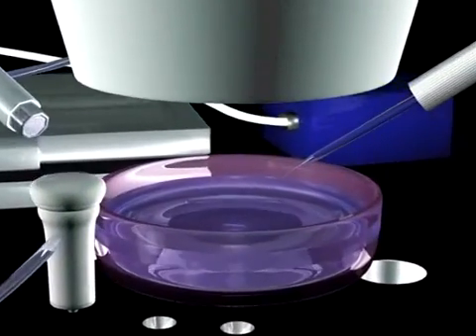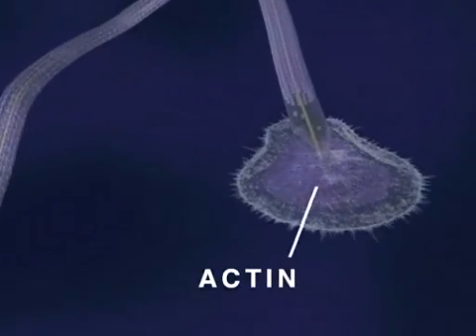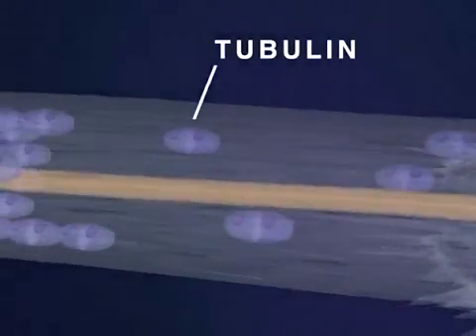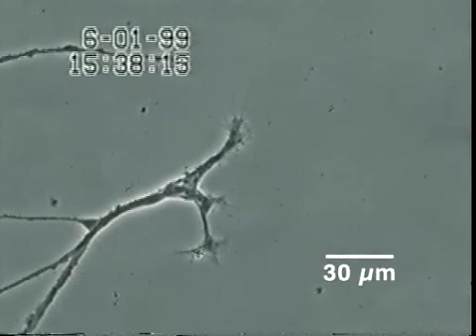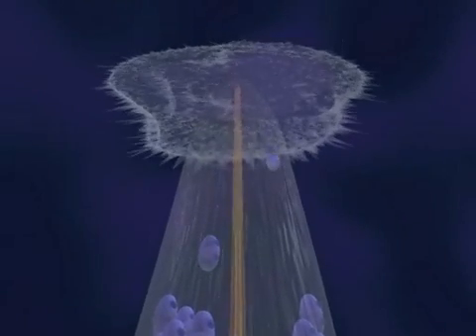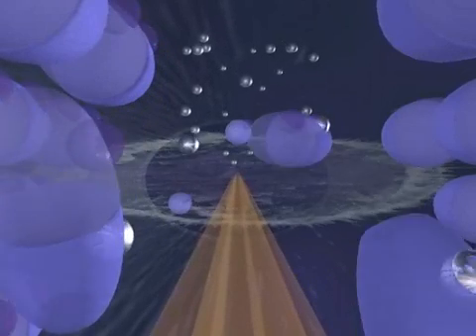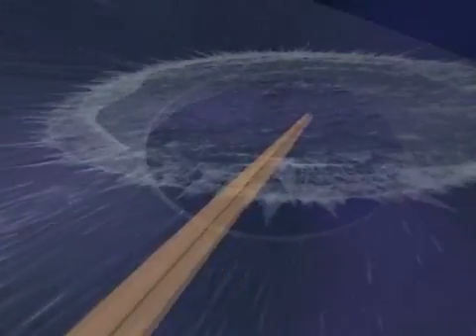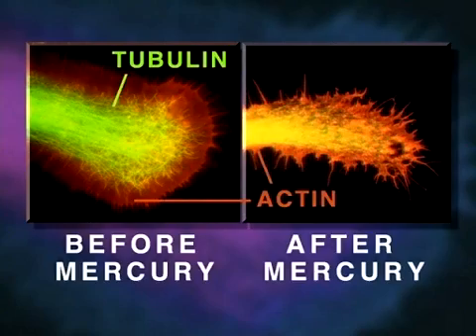How Mercury destroys neurological tissue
This movie is visual proof that mercury destroys brain tissue on contact. Mercury finds it way to brain tissue in humans primarily through the consumption of fish which have absorbed it as it worked its way up the food chain after being deposited on land and in streams and lakes from coal fired power plant emissions.

This movie, produced by the University of Calgary, is a must see if you are interested in energy and environmental health.